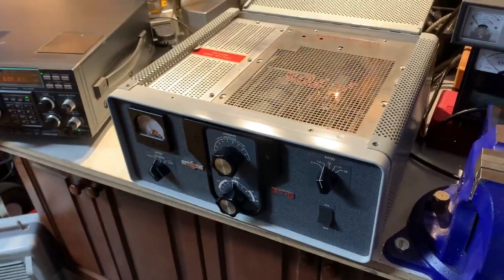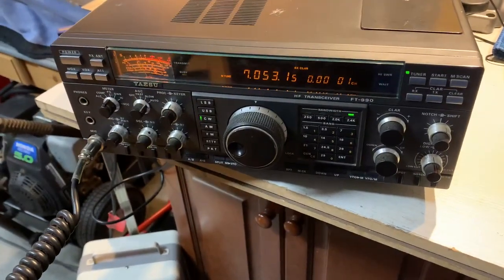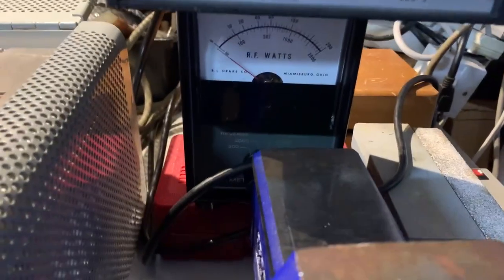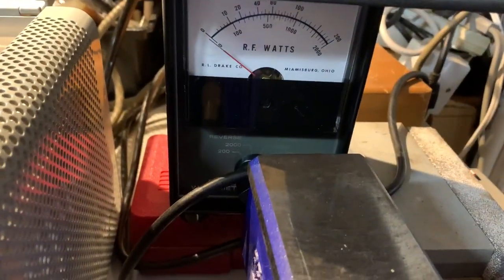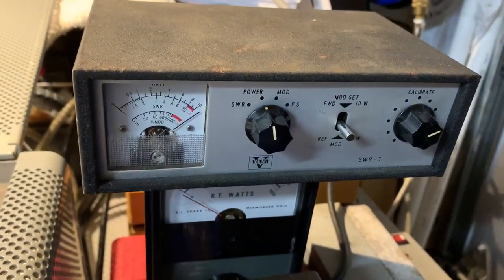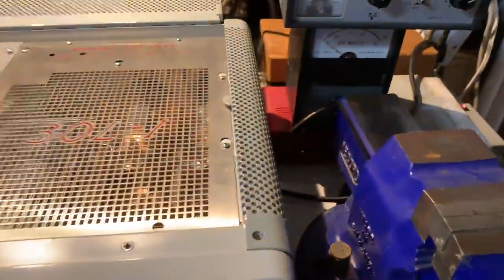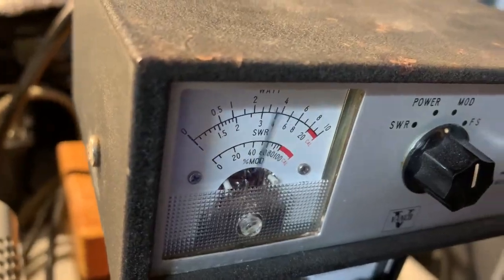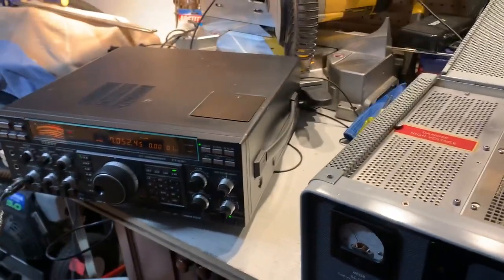Collins 30L-1 Linear Amplifier with Yaesu FT-990 Test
Brief video testing the functionality of a Collins 30L-1 1KW linear amplifier after refurbishment.  An FT-990 transceiver is being used to provide drive to the amplifier